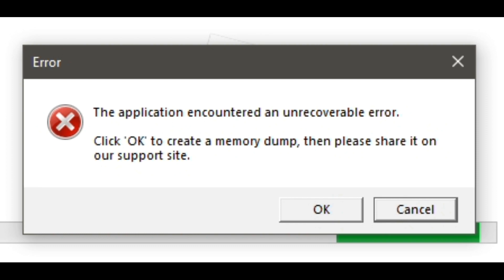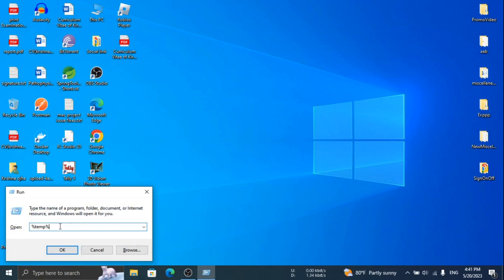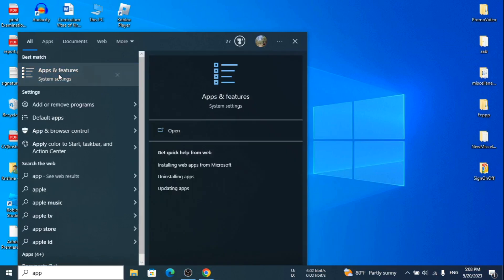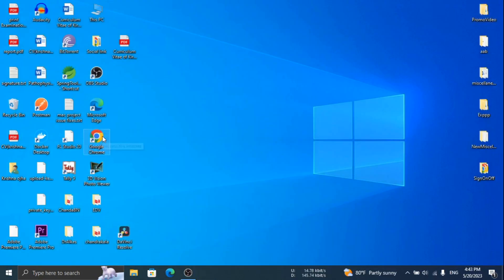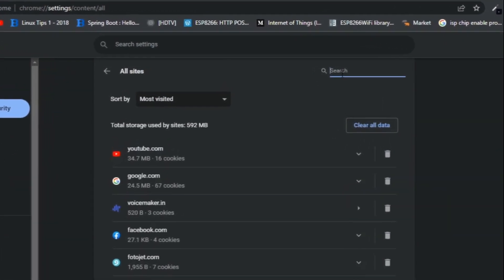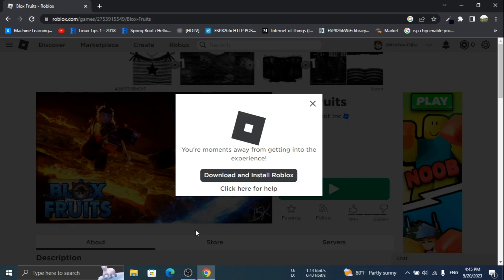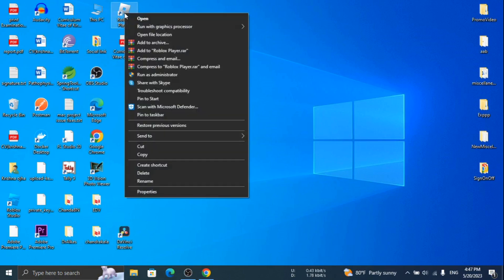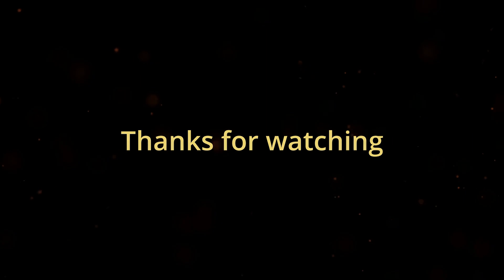THE APPLICATION ENCOUNTERED AN UNRECOVERABLE ERROR ROBLOX (How to Fix in 2023)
This video is a tutorial to solve unrecoverable errors in Roblox. It explains all the possible solutions and their steps. I hope you liked the video.